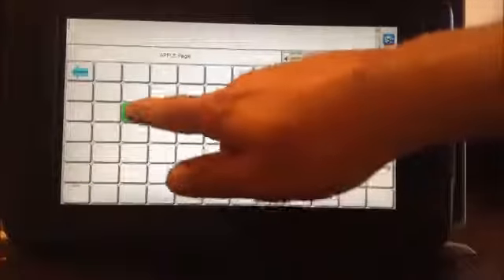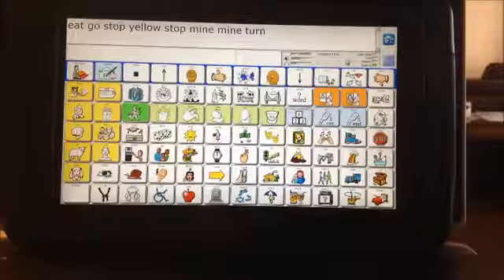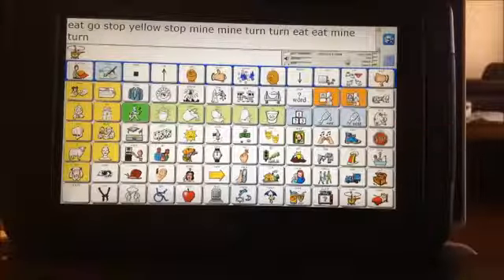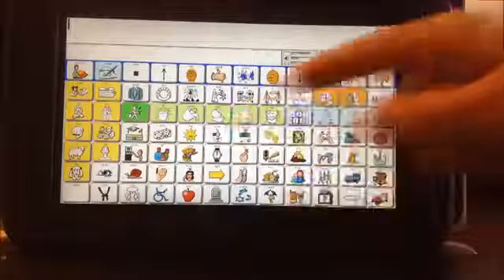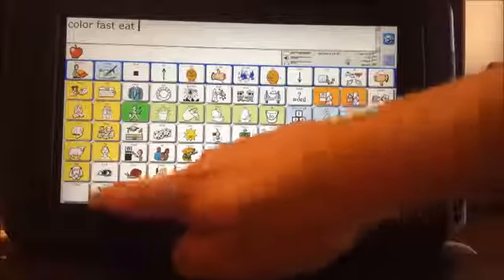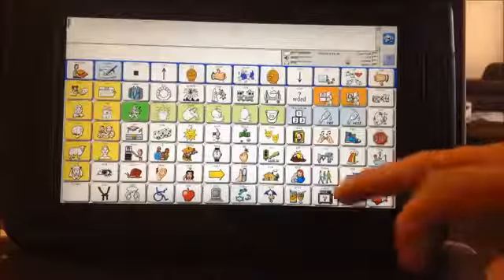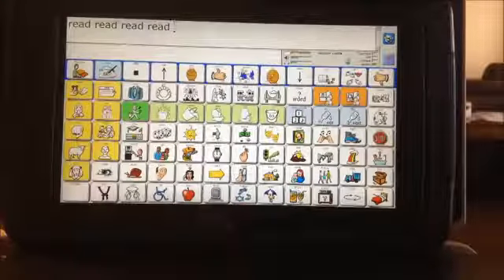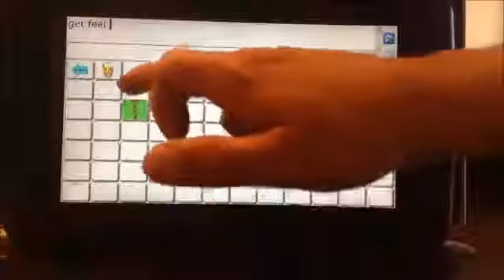Accent Device-Taking a key to another level in LAMP Words for Life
This video shows you how you can set some of the words at a 1 Hit Level with others at a Sequenced Level